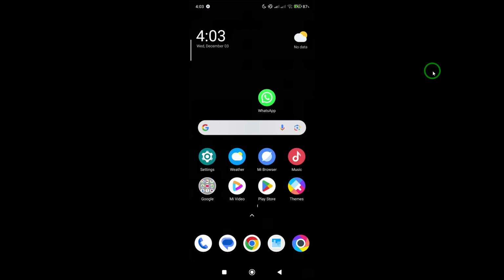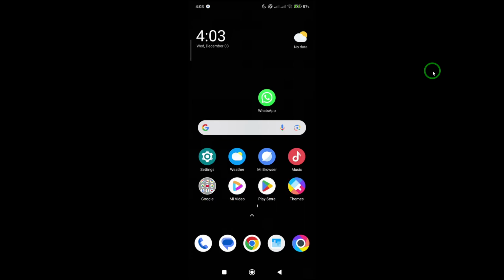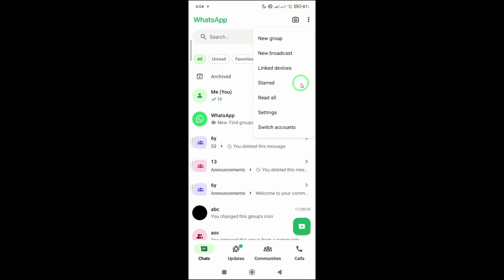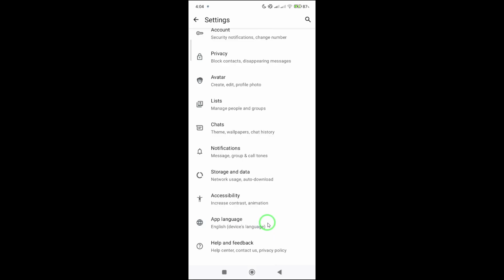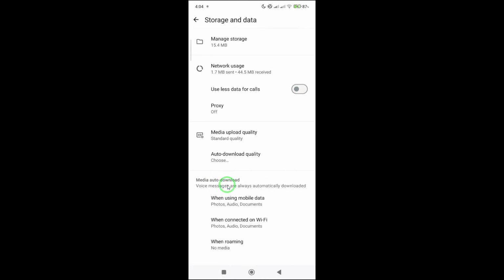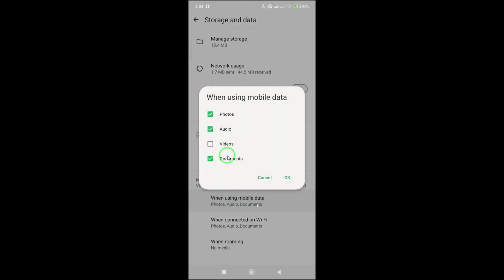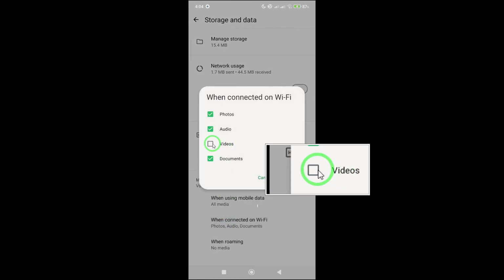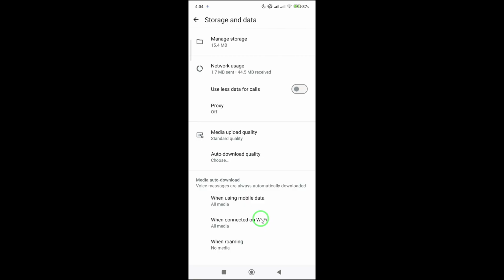How To Enable Auto-Download Videos On WhatsApp (Updated)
Learn how to enable auto-download videos on WhatsApp in just a few quick steps. This updated guide shows you the easiest way to make sure videos automatically download on Wi-Fi or mobile data. Follow along to set it up in seconds.

1. Open WhatsApp App

2. Tap on the three dots in the top right corner and select "Settings"

3. Scroll down and tap on Storage and data

4. Tap on "When connected on Wi-Fi & When Using Mobile Data"

5. Check the box next to "Videos" & tap Ok

This simple setup helps you save time and ensures you never miss any important videos shared on WhatsApp.-

Chapters:
00:00 Intro
00:12 Soultion
01:05 Outro